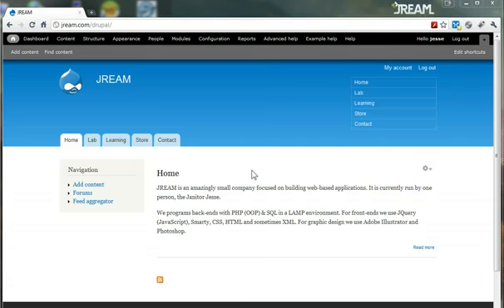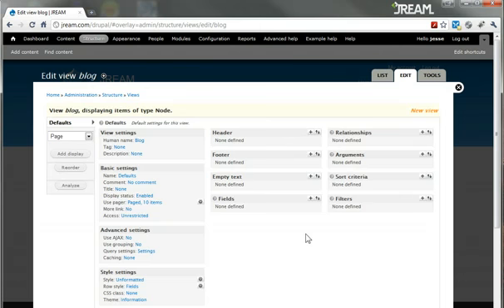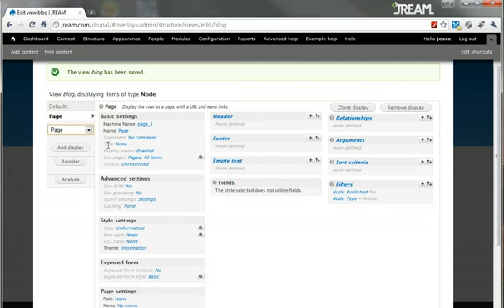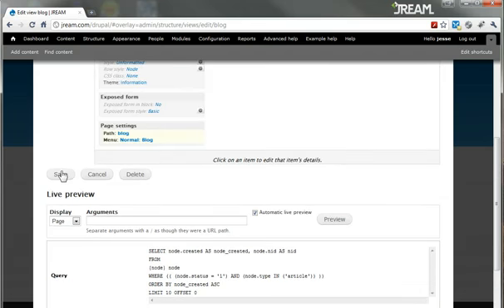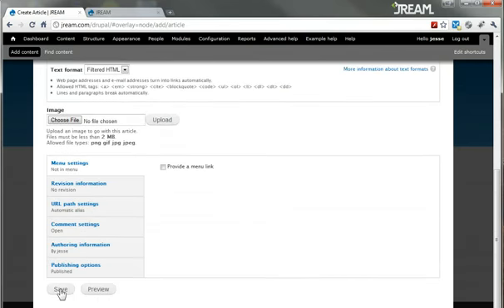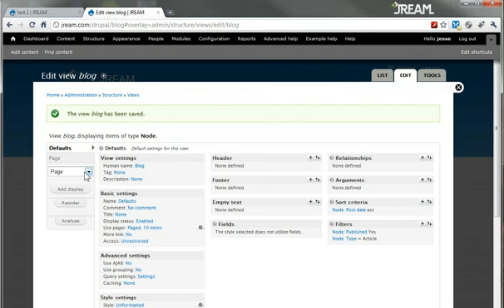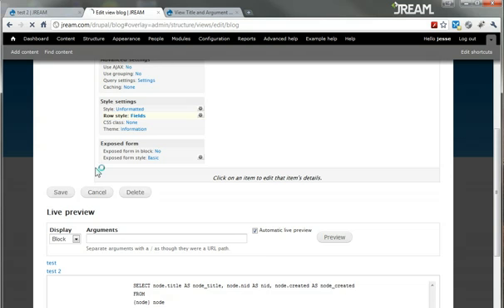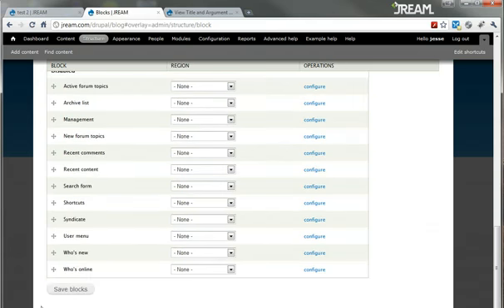Drupal 7 Tutorial | Views 2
We make a Blog area using the Drupal Views. I'm using Drupal 7 in this tutorial. These are tricky to use unless you monkey with them a lot.